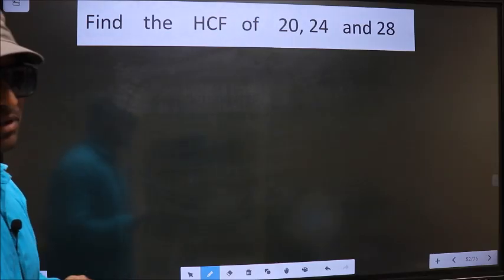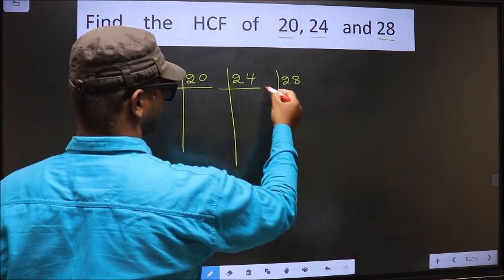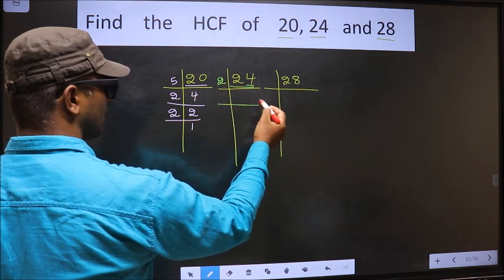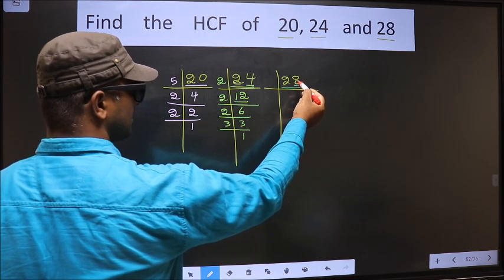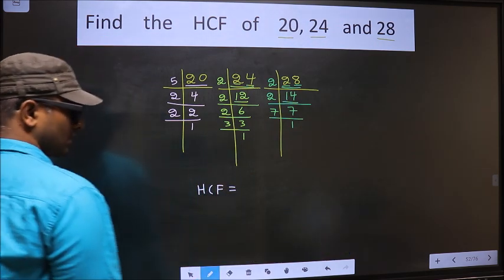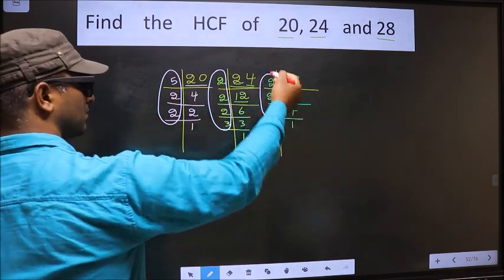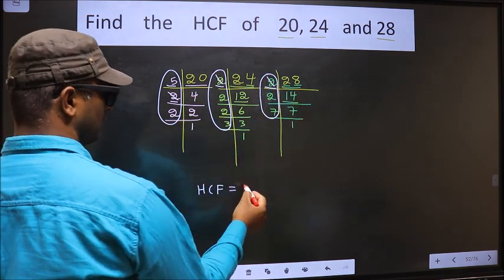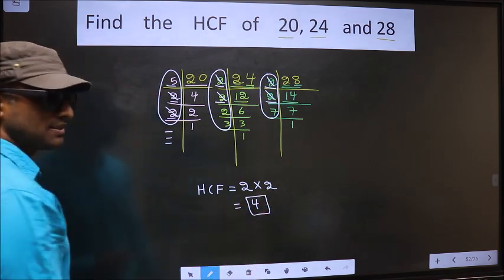HCF of 20 , 24 and 28